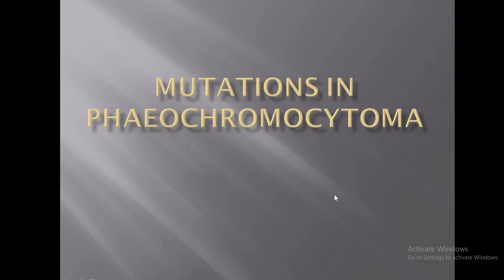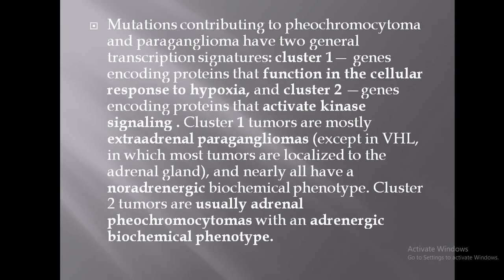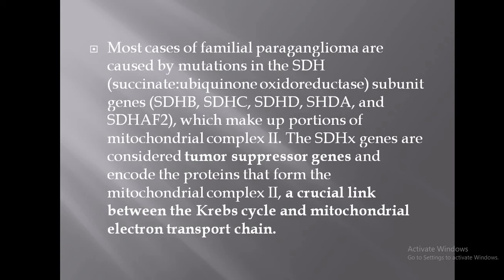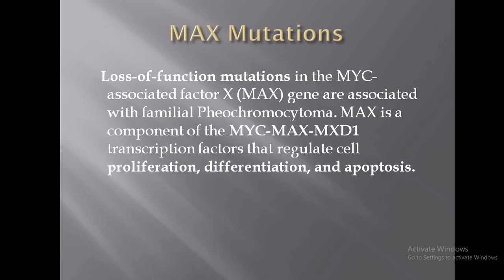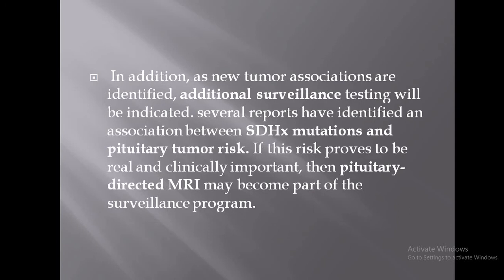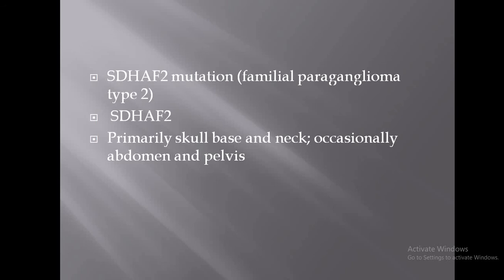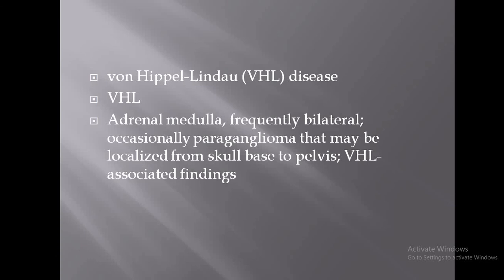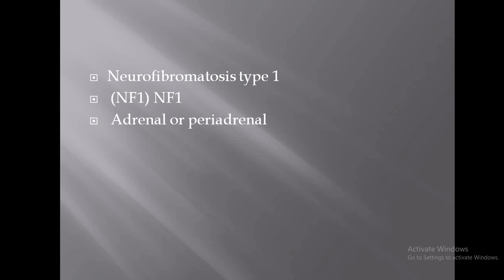Adrenals Lecture 08 - Mutations in Phaeochromocytoma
Mutations in Phaeochromocytoma